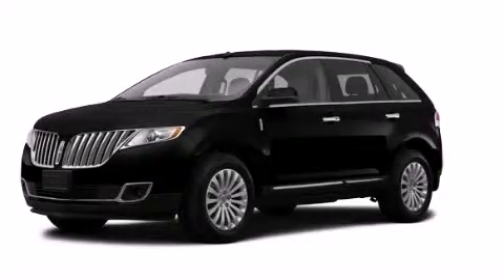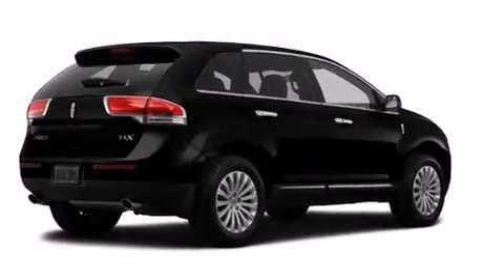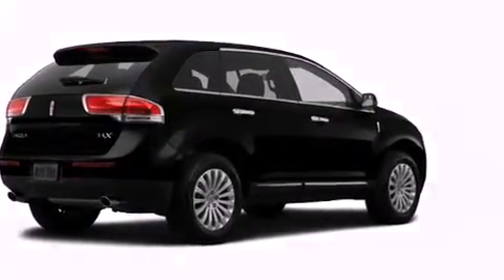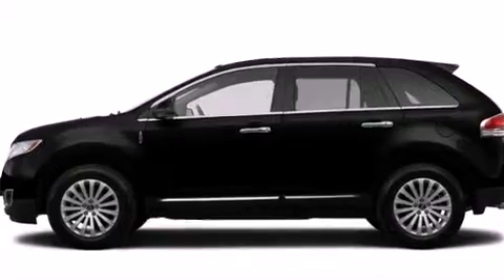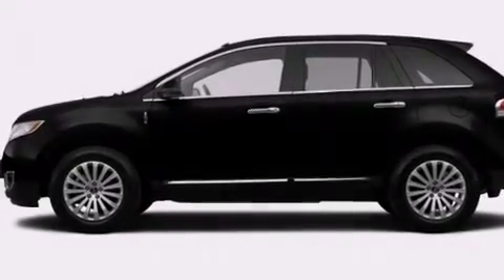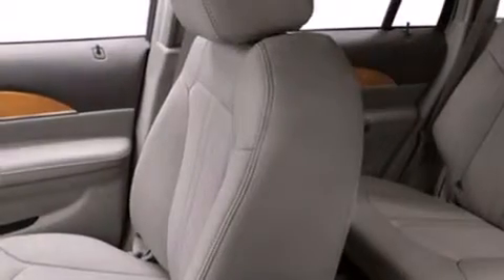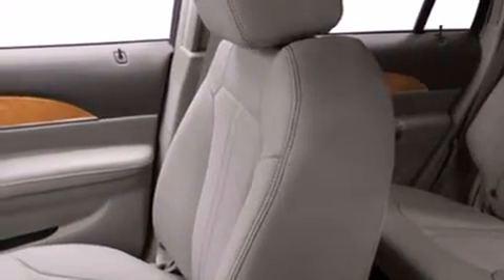2014 Lincoln MKX Plainville CT 06062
We are proud to present this 2014 Lincoln MKX . We've been honored to serve the Plainville CT area , we promise that your experience at our dealership will exceed your expectations ! Year : 2014 Make : Lincoln Model : MKX Engine : 3.7L 6 Cyl. Sequential-Port F.I. Trans . : Shiftable Automatic Exterior : Black Miles : 3 Crowley Ford Lincoln Mercury http:// 245 New Britain Ave Plainville , CT 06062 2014 Lincoln MKX Plainville CT